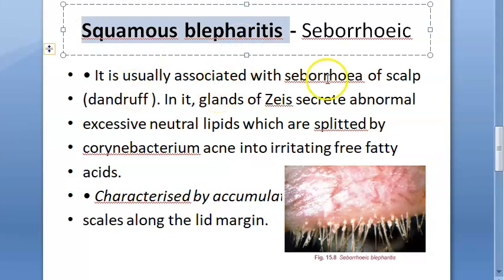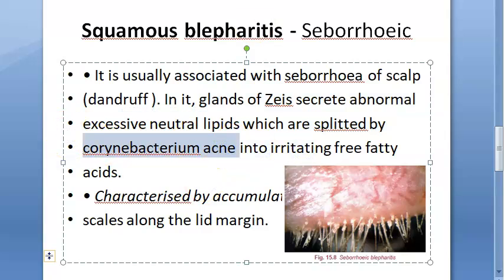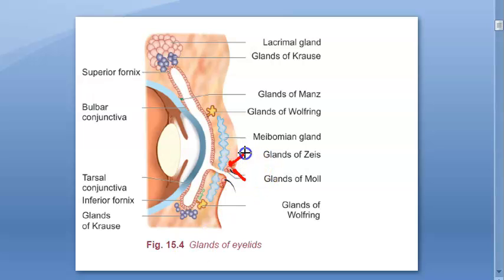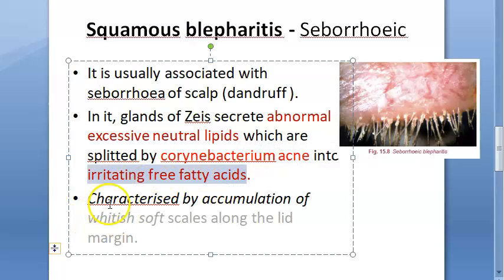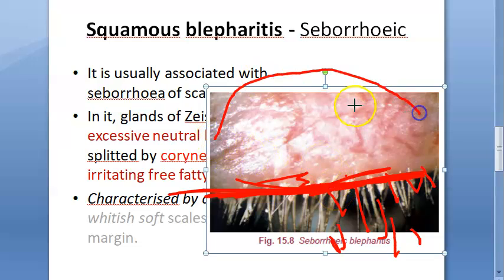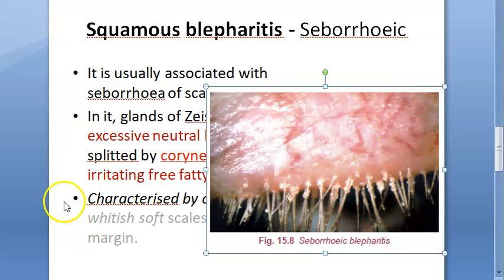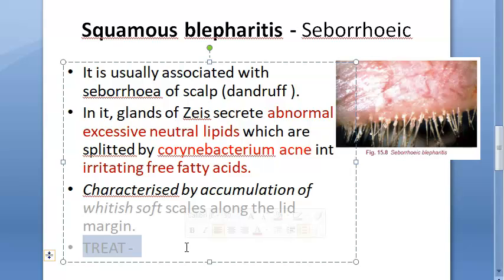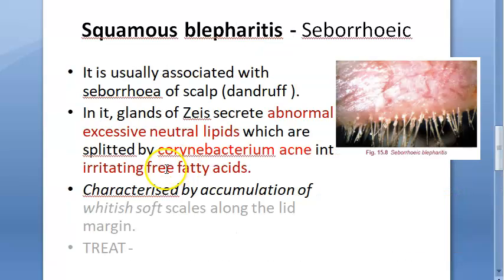Ophthalmology 371 b Seborrhoeic Squamous Blepharitis Eye Lid Margin corynebacterium acne Zeis gland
Inflammation Swelling
corynebacterium acne zeis neutral lipid
excessive neutral lipids corynebacterium --- irritating free fatty acids.